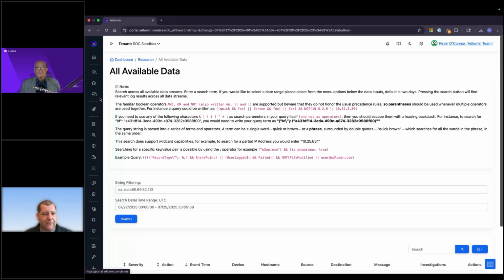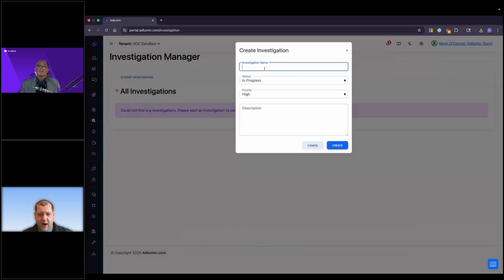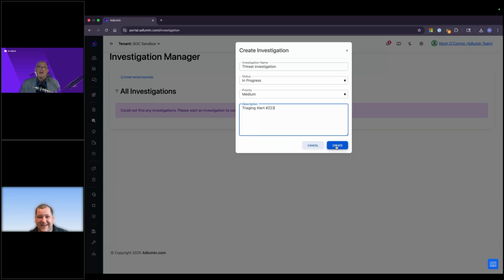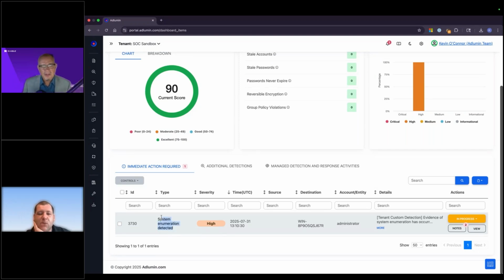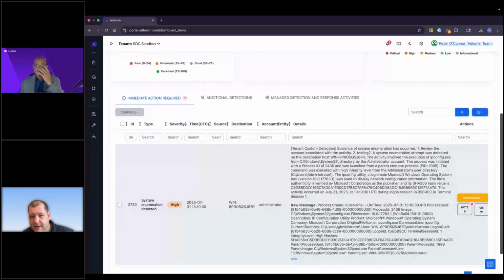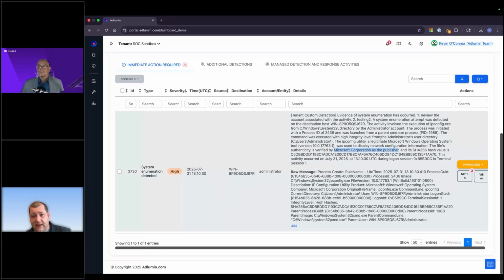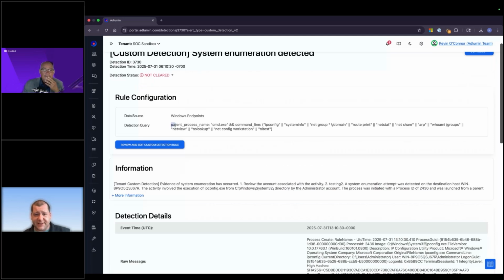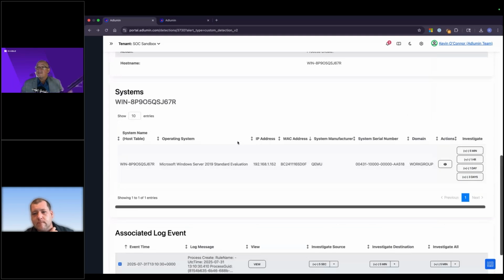Live Demo [Part 1]: Starting an Investigation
See how an investigation begins with a single alert. Learn how analysts use logon IDs, process IDs, and context clues to trace suspicious activity and build a case.